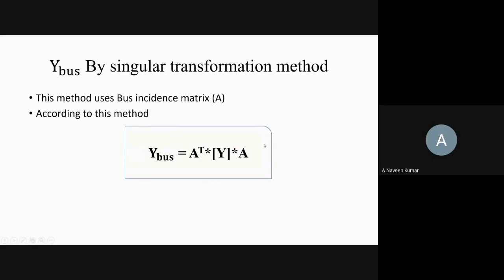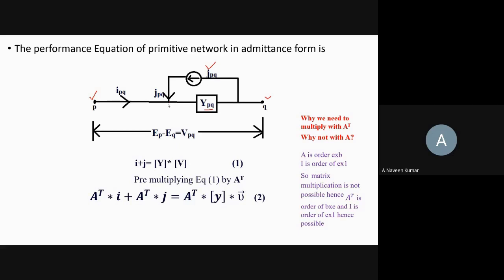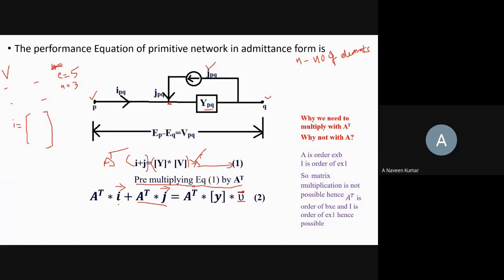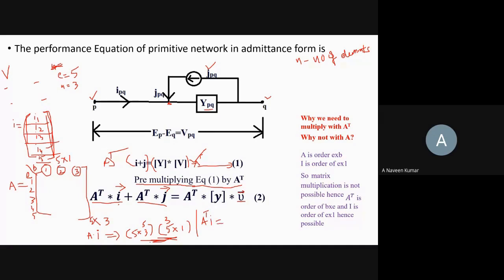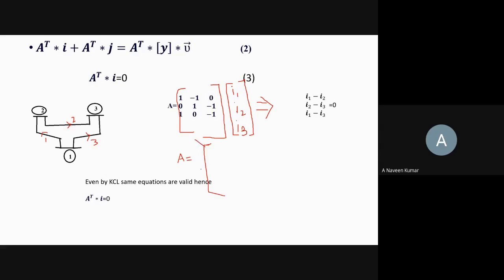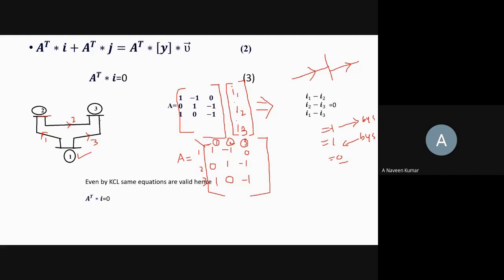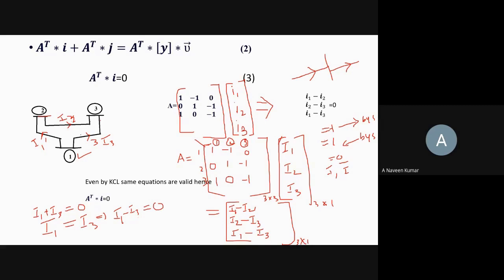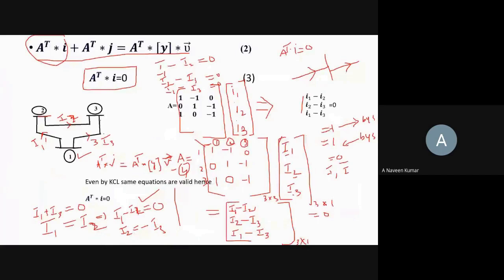Formation of Bus Admittance Matrix By using Singular Transformation Method